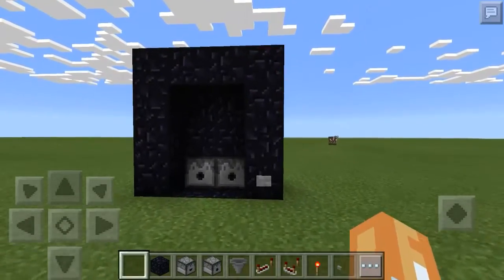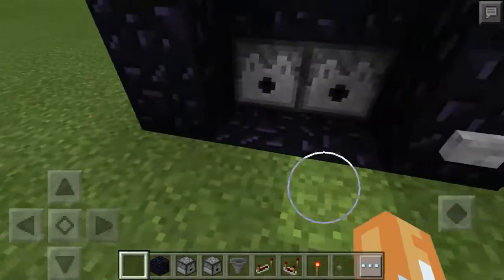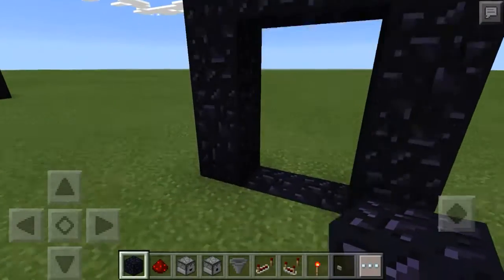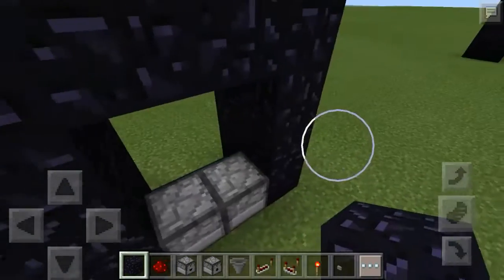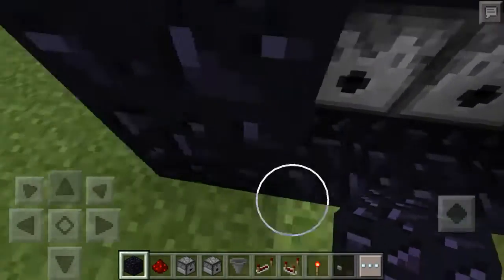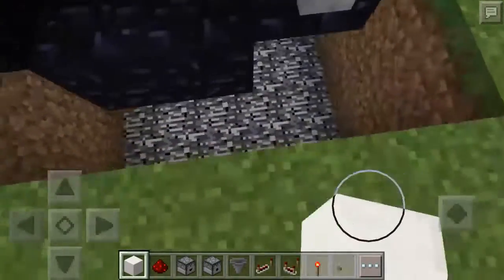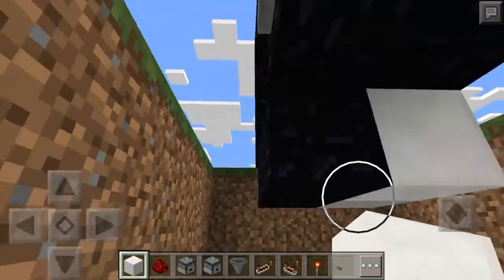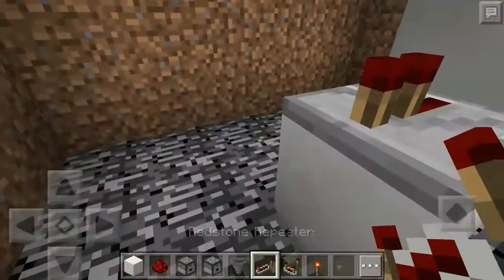Minecraft Pocket Edition Redstone Tutorial: On/Off Nether Portal with Hidden Circuitry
Welcome to another redstone tutorial. Today I will show you how to build my On/Off Nether Portal, and all off the circuits are hidden underground.